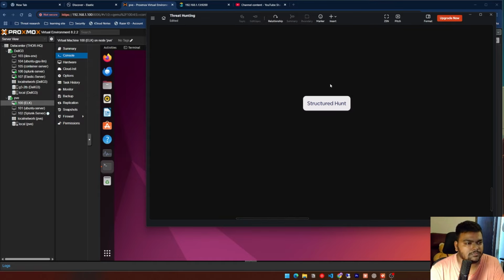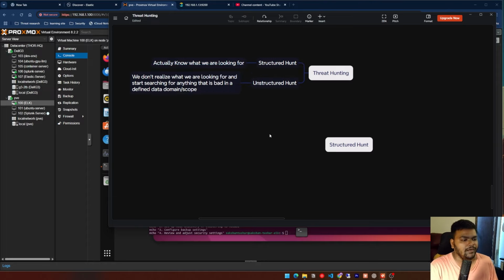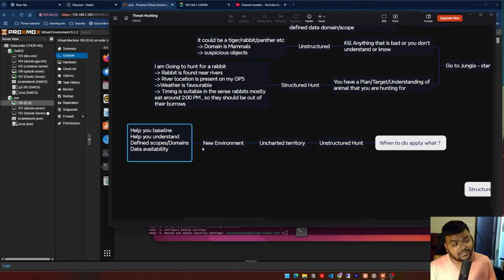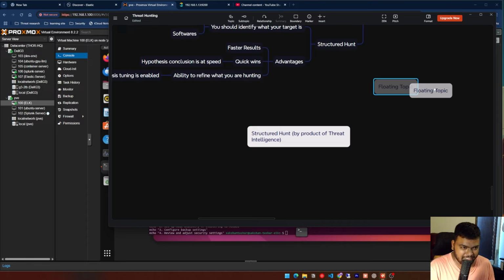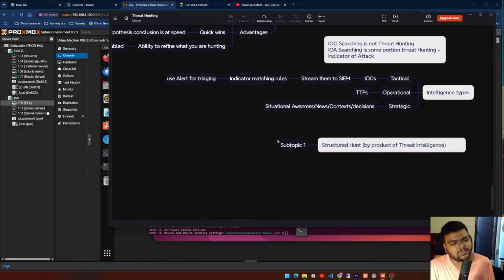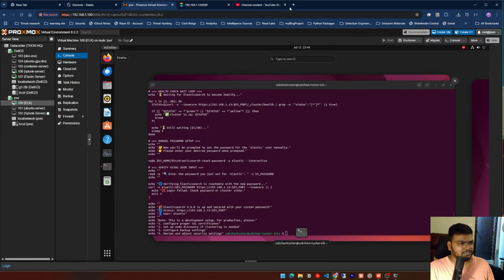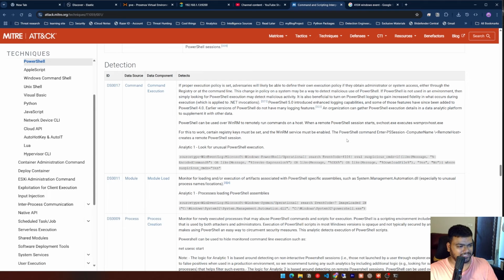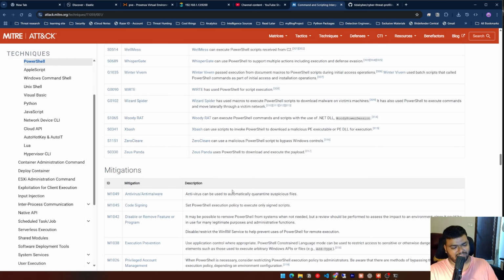Threat Hunting 101: Part 2: Structured Hunt Planning with Real Examples | Episode 5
🔍 Welcome to Episode 5 of our Threat Hunting Series!
In this comprehensive tutorial, we dive deep into the fundamental differences between structured and unstructured threat hunting methodologies. This is Part 2 of our practical threat hunting guide, focusing specifically on mastering structured hunting approaches.

🎯 What You'll Learn:
Clear definitions of structured vs unstructured threat hunting
When to apply each hunting methodology
Real-world MITRE ATT&CK framework examples
PowerShell detection techniques using Event ID 4103 and 7
How to build effective hunting hypotheses
Threat intelligence integration strategies
Tactical, operational, and strategic intelligence levels

📋 Key Topics Covered:
✅ Structured hunting methodology breakdown
✅ Threat actor profiling techniques
✅ MITRE ATT&CK framework implementation
✅ PowerShell assembly detection methods
✅ Windows Event Log analysis
✅ IOC vs behavioral hunting approaches
✅ Diamond Model and Kill Chain frameworks

🔧 Tools & Frameworks Mentioned:
MITRE ATT&CK Framework
Windows Event Logs (4103, 7)
Splunk Analytics
Sysmon
Diamond Model
Cyber Kill Chain

⏰ Timestamps:
00:00 - Introduction & Recap
01:05 - Structured vs Unstructured Definitions
04:00 - Real-world Hunting Analogies
08:09 - When to Use Each Method
11:01 - Intelligence-Driven Hunting
15:06 - Tactical vs Strategic Intelligence
18:19 - Behavior-Based Detection
22:00 - MITRE ATT&CK PowerShell Examples
25:19 - Structured Query Analysis
28:44 - Threat Actor Profiling

🎯 Audience: SOC Analysts, Threat Hunters, Cybersecurity Professionals

threat hunting methodology
structured threat hunting
MITRE ATT&CK framework
PowerShell detection techniques
Cybersecurity threat hunting
SOC analyst training
behavioral threat detection
threat intelligence hunting

how to do structured threat hunting
MITRE ATT&CK PowerShell examples
difference between structured unstructured hunting
threat hunting with Windows event logs
cybersecurity hunting techniques tutorial
SOC analyst threat detection methods
blue team threat hunting guide
PowerShell malware detection methods

cyber threat detection 2025
advanced persistent threat hunting
security operations center training
incident response methodology
malware analysis techniques

👍 Like if this helped your threat hunting skills!
📤 Share with your security team!